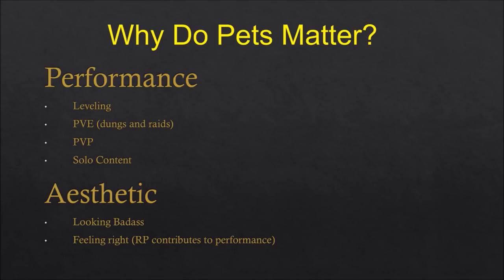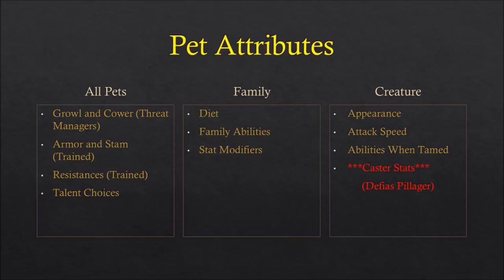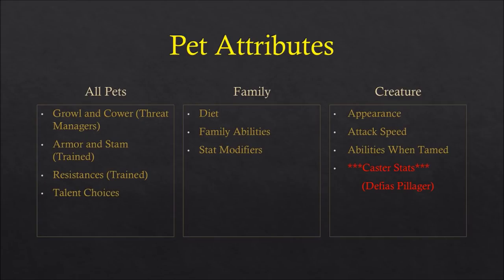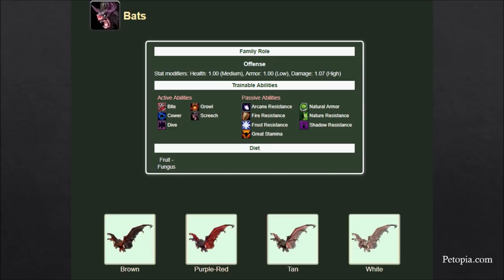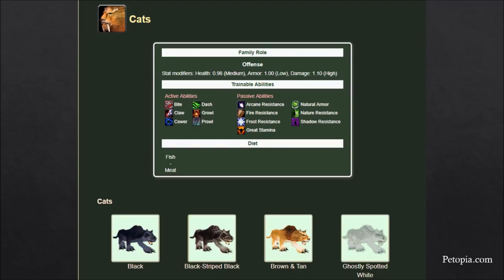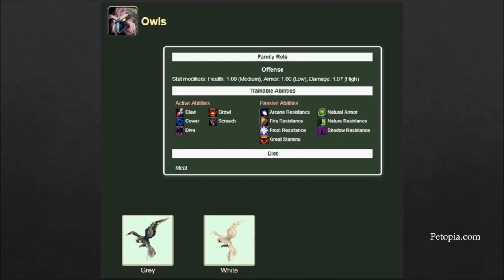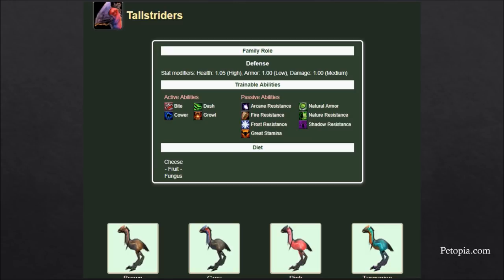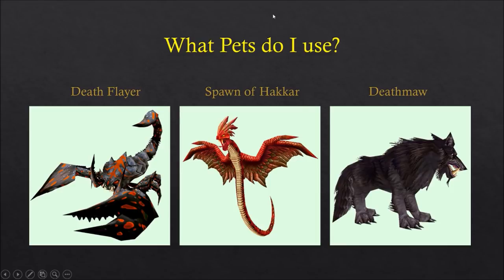Classic WoW Hunter Mechanics: Complete Pet Family Overview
2:00 - Why Do Pets Matter?
5:25 - Pet Attributes
16:55 - Petopia Shoutout
17:08 - Family Overview Begins

This series is meant to demonstrate core mechanics for Hunters in Classic WoW.

This episode focusing on the attributes of different pet families and how they impact your experience with different types of content. I want to emphasize the usefulness and possibilities of all pet types rather than highlighting the more popular options.

- Reddit post highlighting usefulness of owls